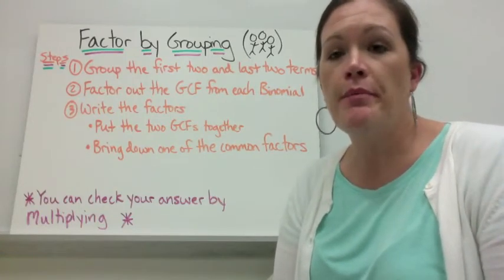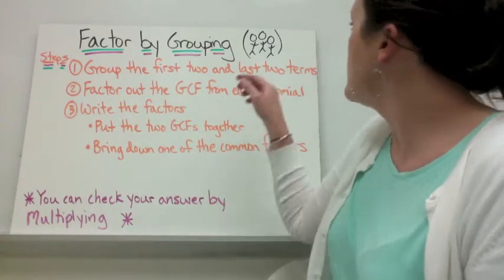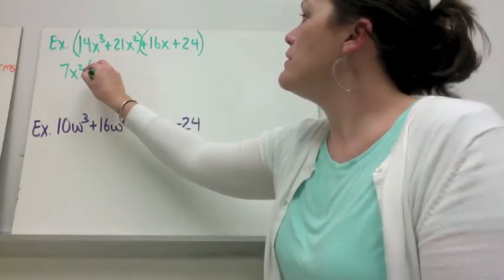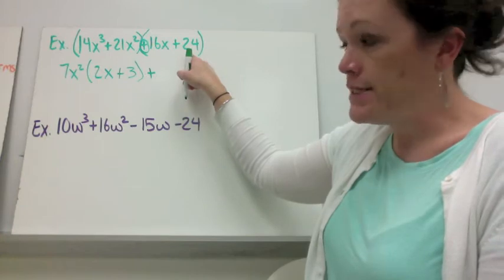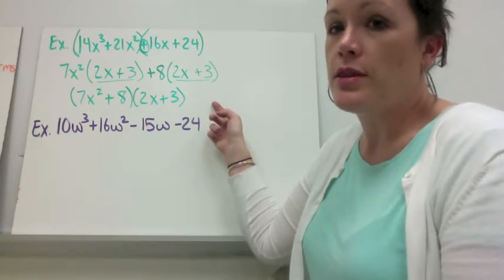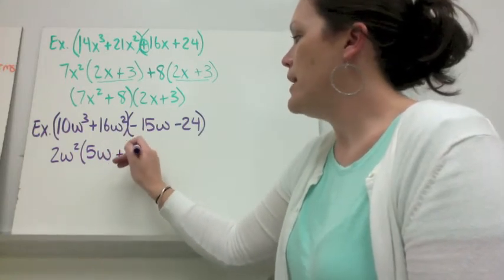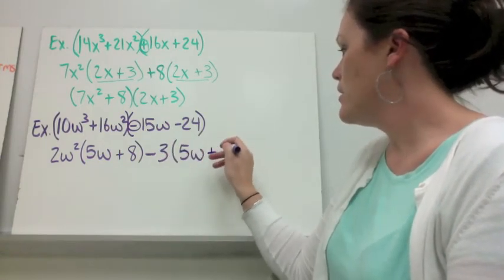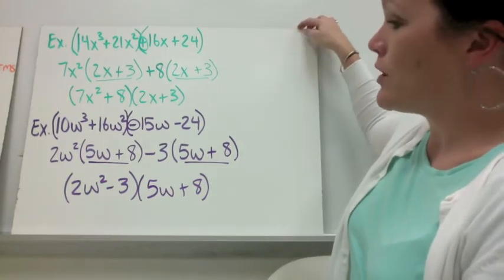Factor by Grouping